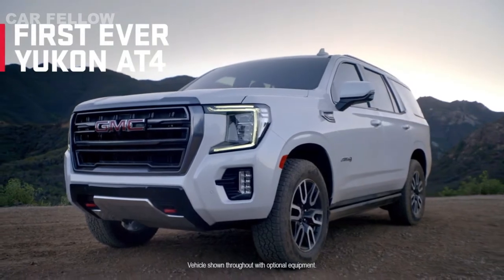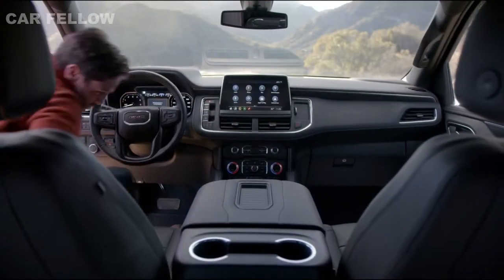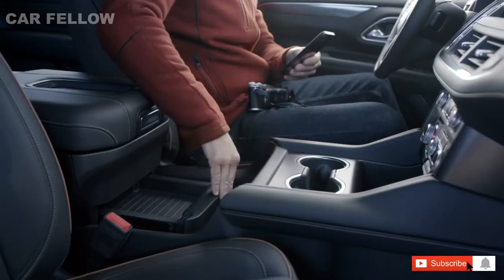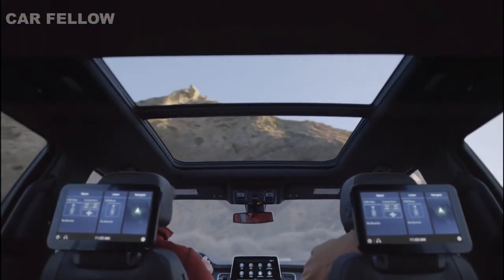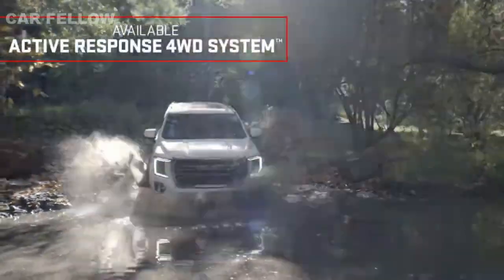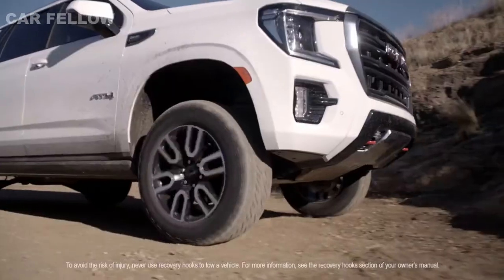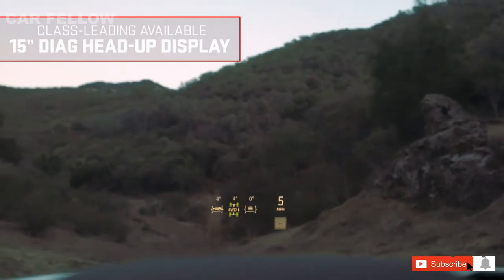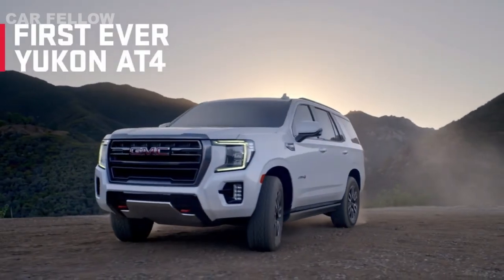2021 GMC Yukon AT4 Facelift - Most Beautiful Truck Ever | Car Fellow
YUKON AT4
Length 210.0" in.
Cargo Volume (behind 3rd row) 25.5 cu. ft.†
Third-Row Leg Room 34.9"
FIRST-IN-CLASS FOUR-CORNER AIR RIDE ADAPTIVE SUSPENSION
The available Air Ride Adaptive Suspension can raise the vehicle up to 2" to improve ground clearance, all while delivering an exceptional level of ride comfort.
EXCLUSIVE AT4 INTERIOR
The Jet Black interior features heated and ventilated driver and front-passenger perforated leather seating surfaces, AT4-exclusive Brandy accents and dark brushed aluminum details.

CLASS-LEADING 15" HEAD-UP DISPLAY
The available multicolor 15" diagonal Head-Up Display helps you keep your eyes on the road and features an Off-Road Inclinometer that measures the vehicle’s tilt and grade.

DISTINCTIVE EXTERIOR DESIGN
From its black chrome accents and red recovery hooks† to its uniquely bold front design, the AT4-exclusive exterior makes a powerful statement.

Specs Highlights

The Yukon AT4 full-size SUV comes with three rows of seating and is available in a 4WD configuration.
OVERALL LENGTH ILLUSTRATION DIMENSIONS
210.0"

HEIGHT ILLUSTRATION DIMENSIONS

76.5"

PASSENGER CAPACITY

LEG ROOM (1st/2nd/3rd row)

44.5"/42.0"/34.9"

CARGO VOLUME (behind 1st/2nd/3rd row)

122.9/72.6/25.5 cu. ft.†

Approx. 24 gallons

AXLE RATIO

3.23

MAX TRAILERING

8,200 lbs†